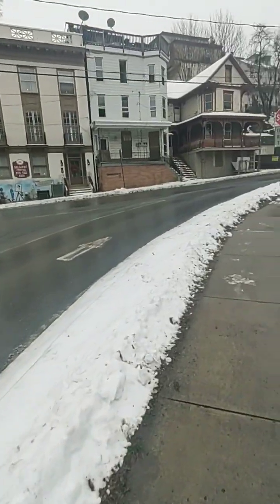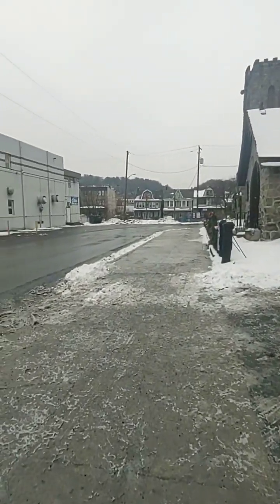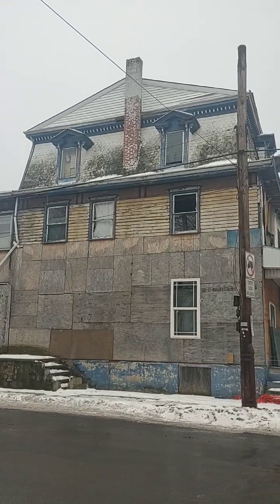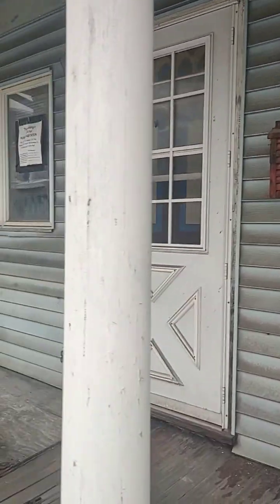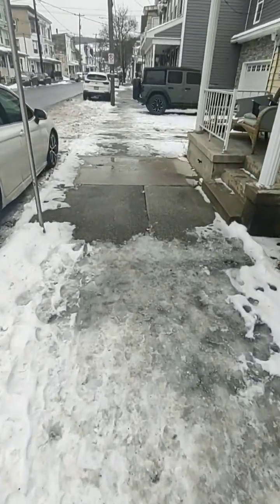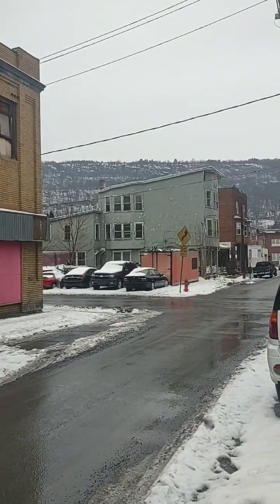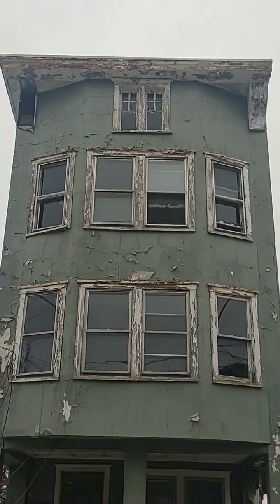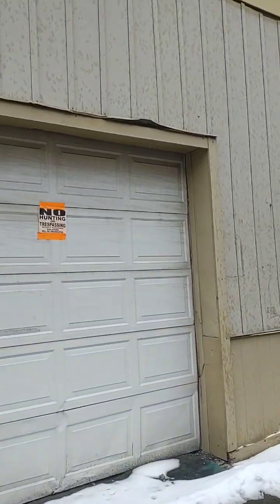the not so pretty side